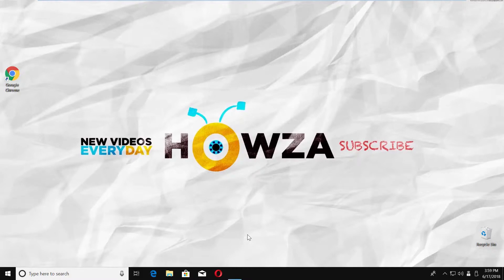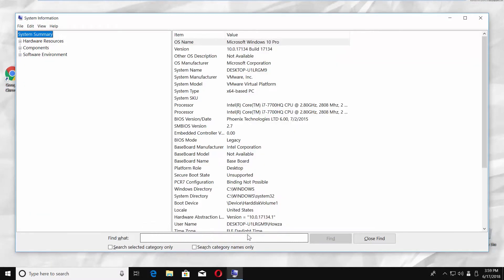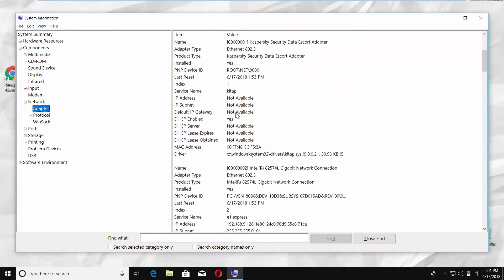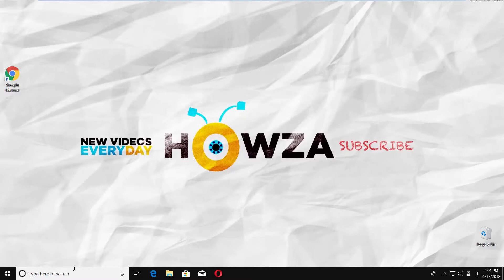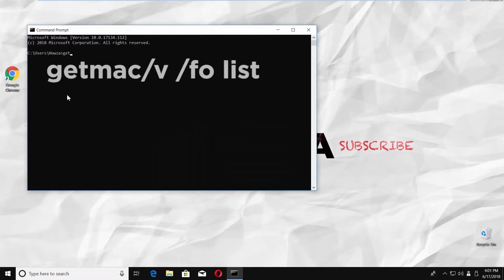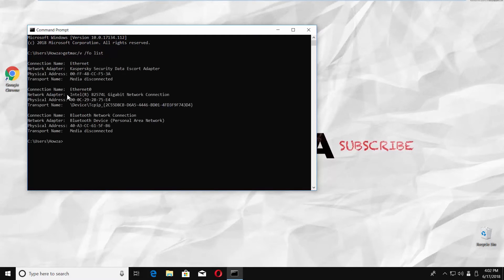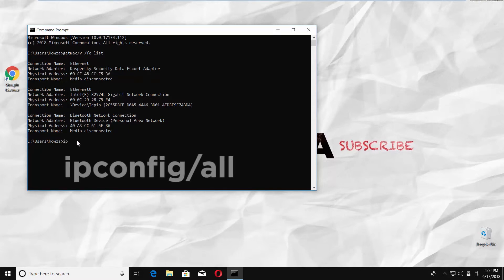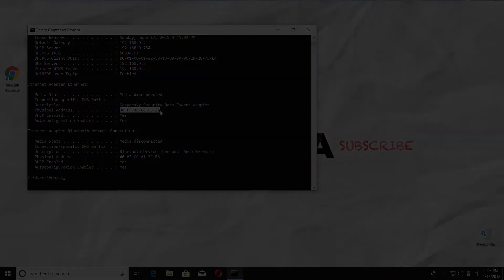How to Find MAC Address of your Laptop or Computer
In today's tutorial, you will learn how to find MAC address of your laptop or computer.
Press Win+R [Windows+R] on your keyboard to open Run window. Type msinfo32 and click 'Ok'. Click on plus next to 'Components'. Click on plus next to 'Network' option. Click on Adapter. Scroll down and look for MAC Address. That’s it. Close the window.
Another way is to use Command Prompt. Go to taskbar search and type 'Command Prompt'. Click on it to open. Type command: getmac/v /fo list and press 'Enter' on your keyboard. You will get an info about your MAC address under name 'Physical address'.
Type command ipconfig/all and press 'Enter' on your keyboard. Scroll down and look for 'Physical address under 'Ethernet Adapter Ethernet' option.